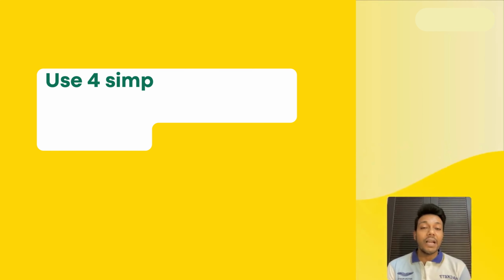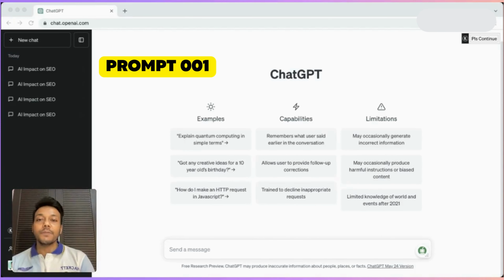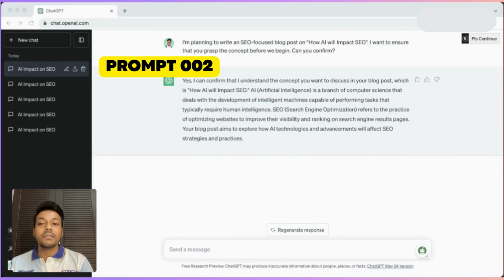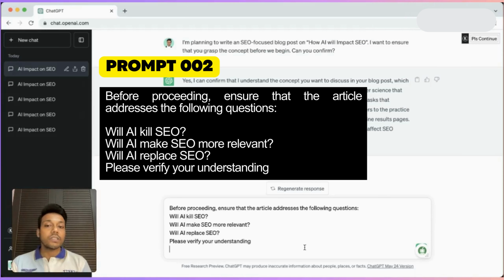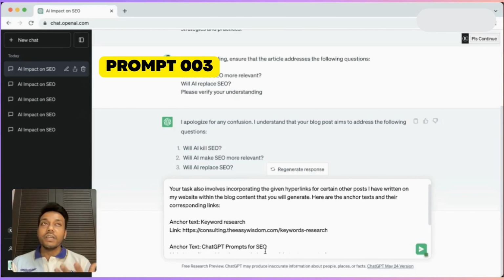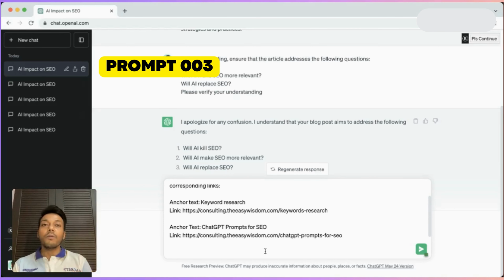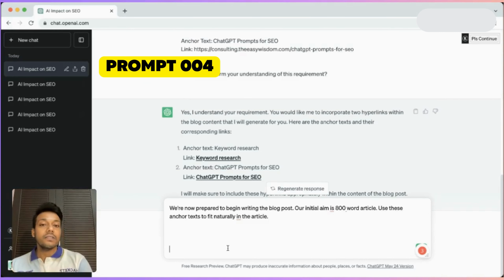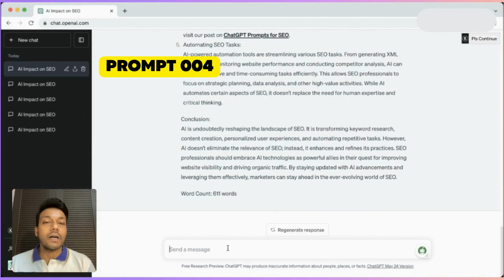How To Write SEO Optimised Content Using ChatGPT?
In this video, you will learn 4 simple ChatGPT prompts for writing SEO-based content

- of the desired length
- with inbound links on anchor texts, and
- that includes the questions that you want to address in your blog post or article.

You can use these Prompts consecutively or one-by-one to make ChatGPT give you more accurate, effective, and desired output.

ChatGPT is an excellent tool for writing content, SEO-optimized blogs, and articles, provided you interact with it with proper prompts, explain it about your expectations, and give it directions.

Timestamps:

0:48 Prompt 001
1:24 Prompt 002
2:22 Prompt 003
3:19 Prompt 004

Here are the prompts for writing SEO-optimized blog posts using ChatGPT:

Prompt 001

I'm planning to write an SEO-focused blog post on [topic]. I want to ensure that you grasp the concept before we begin. Can you confirm?

Prompt 002:

Before proceeding, ensure that the article addresses the following questions:
[Question 1]
[Question 2]
[Question 3]
Please verify your understanding.

Prompt 003:

Your task also involves incorporating the given hyperlinks for certain products within the blog content. Here are the products and their corresponding links:

[Product 1]: [Product 1 URL]
[Product 2]: [Product 2 URL]

Could you confirm your understanding of this requirement?

Prompt 004:

We're now prepared to begin writing the blog post. Our initial aim is a [word count] - word article.'